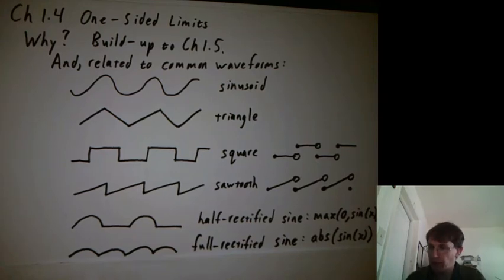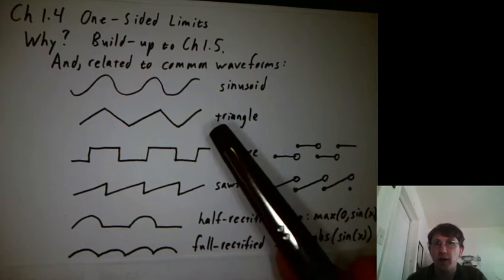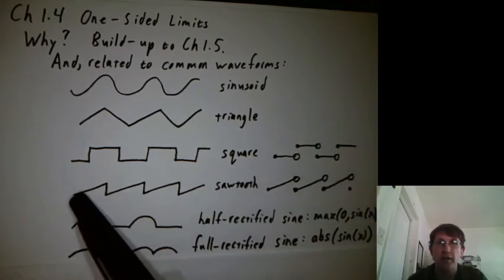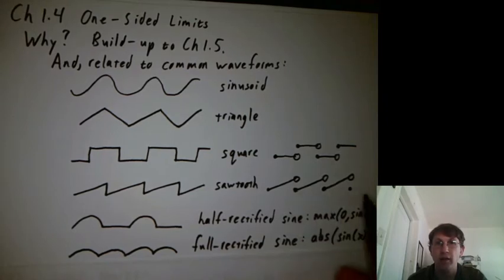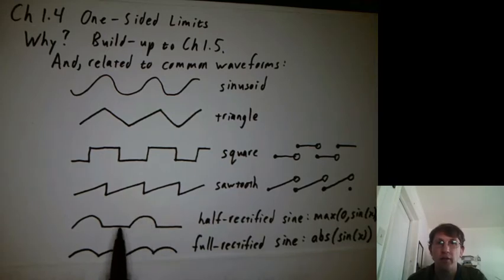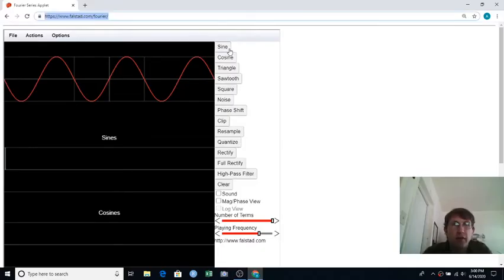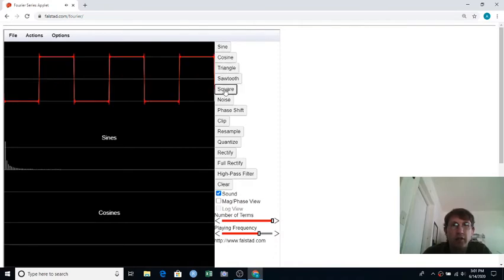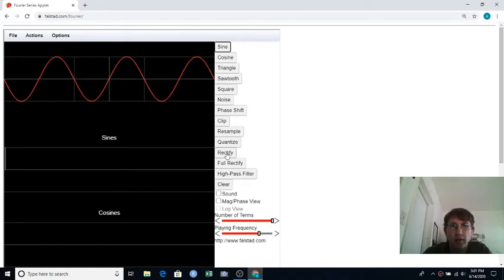math120 ch14a one sided limits intro and sounds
Why are one-sided limits interesting or important?